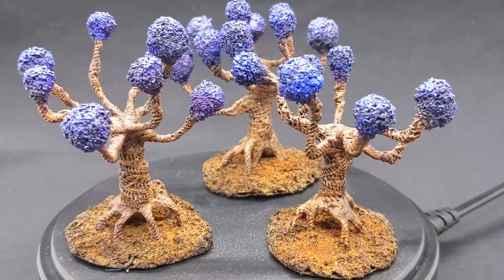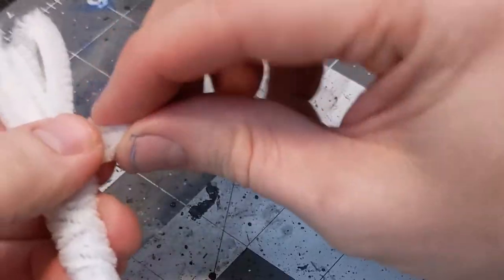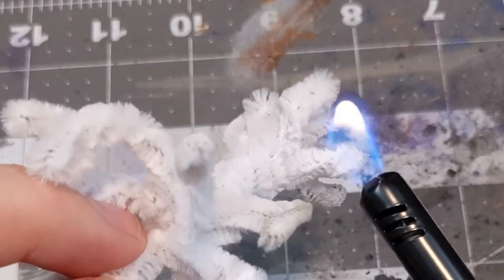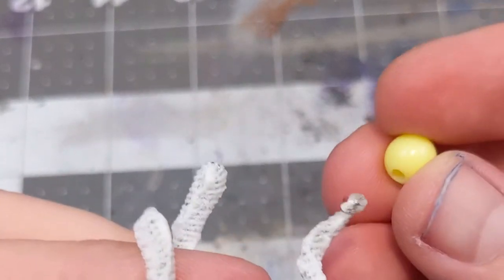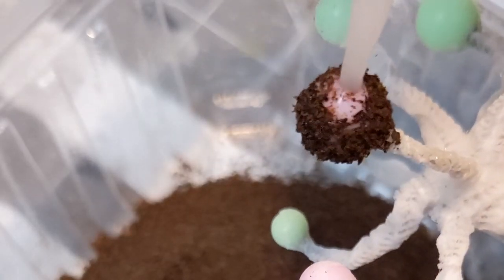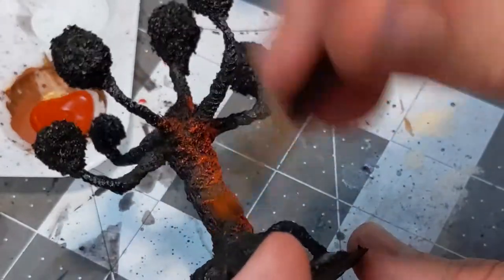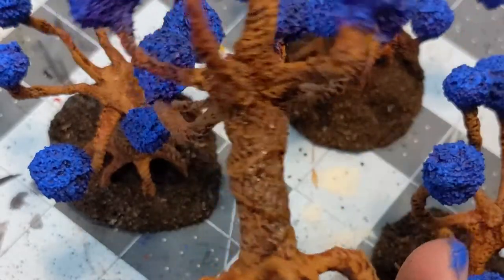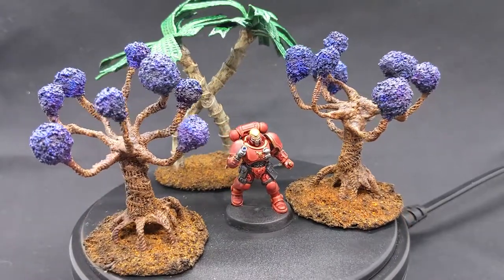How to make Alien Trees for tabletop gaming!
Another set of alien flora to fill up your tabletop. Remember, if you plant a tree for every heretic you purge, the galaxy will have a better tomorrow.